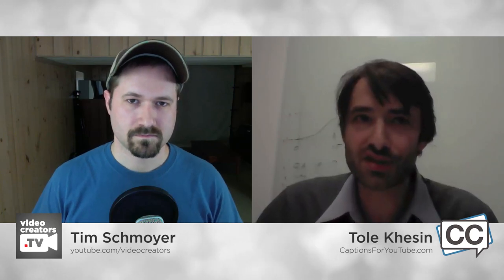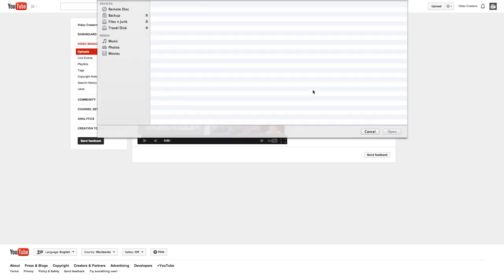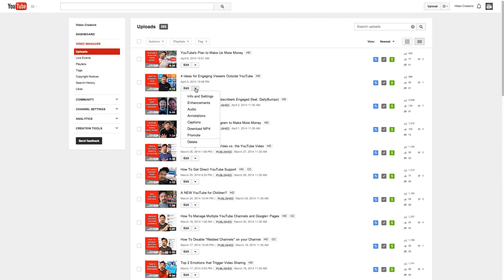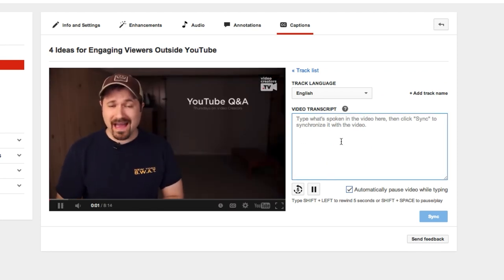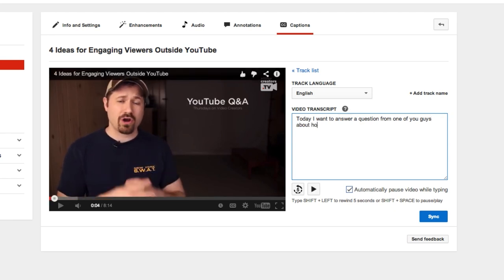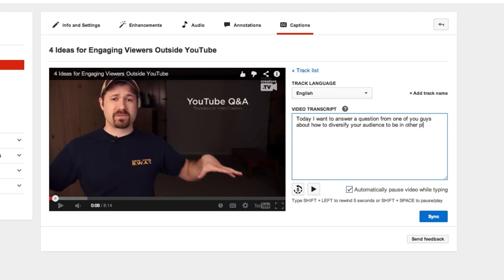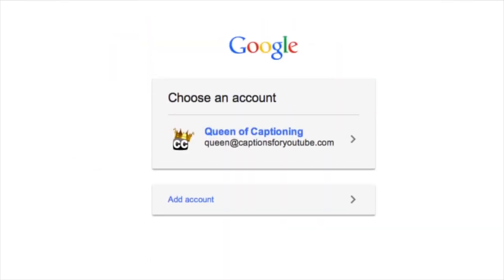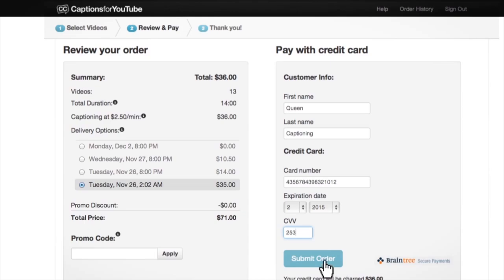3 Easy Ways to Create YouTube Captions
In this interview, we discuss 3 easy and simple ways to create YouTube captions for your videos and how to add them to YouTube. There's manual ways to create your captions as well as automatic ways that require a bit of tweaking. Or, you can have someone else transcribe and caption whole video for you.

THANK YOU SUPPORTERS: My ebook, "30 Days to a Better YouTube Channel," is out! Thank you to these channels and others who supported it: